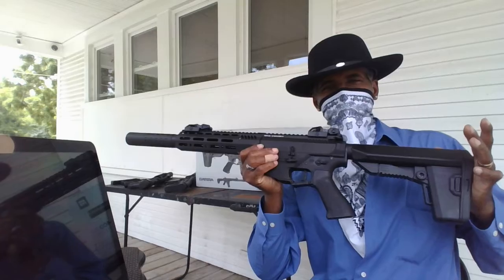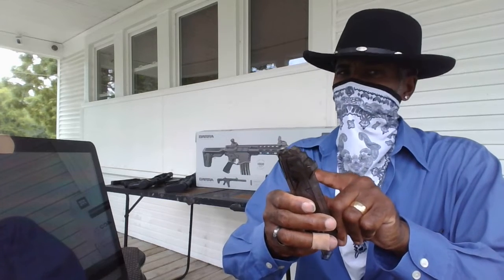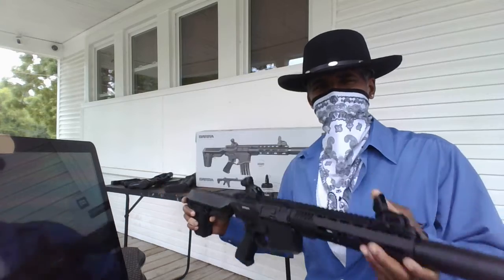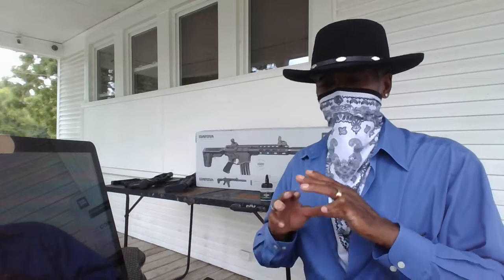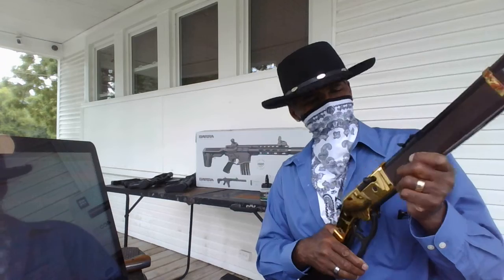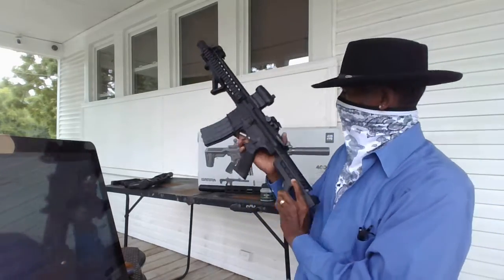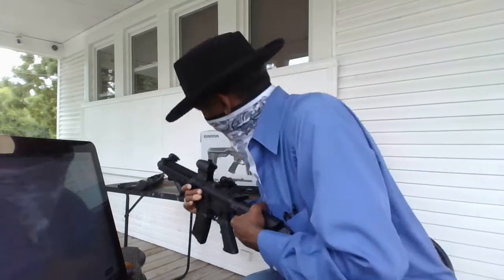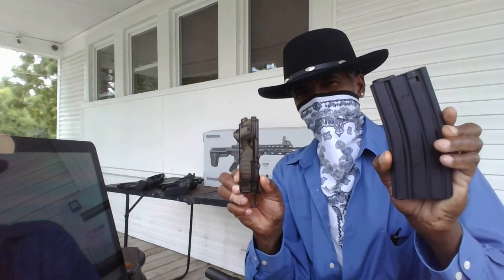The Barra 400e electric BB rifle. Good idea with one major flaw!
The Barra 400e electric BB rifle is a really nice air rifle.  Good idea, but not quite there yet!